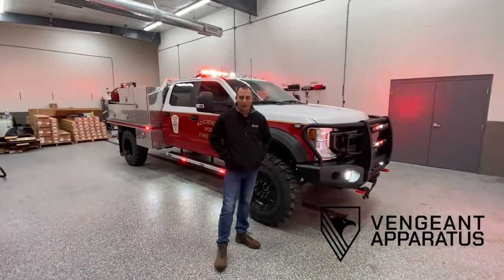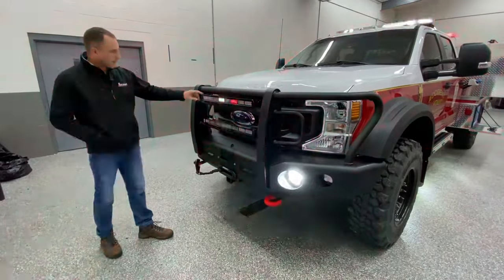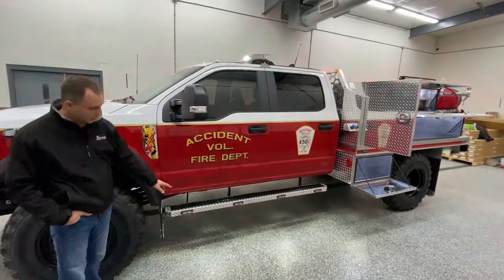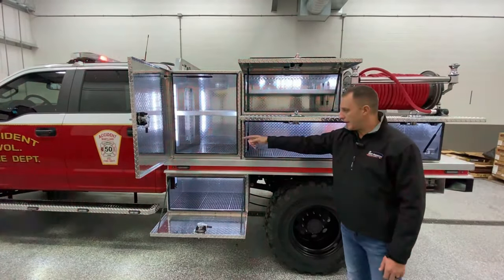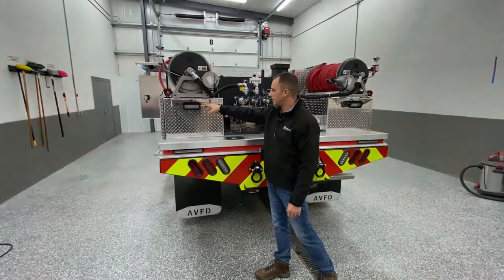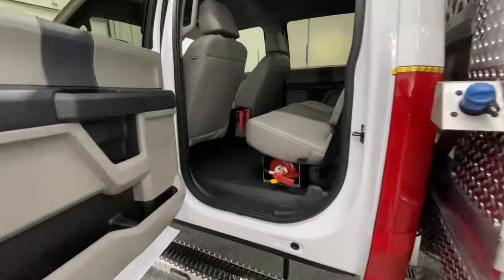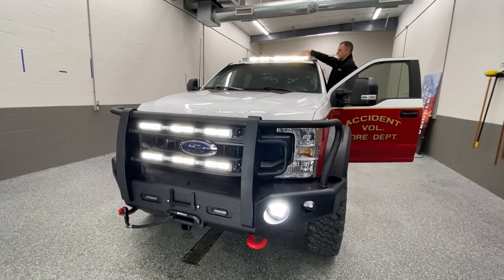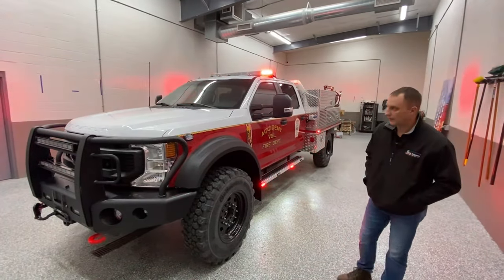Accident Fire, Sandstorm Brush Truck | Vengeant Apparatus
Sandstorm brush truck features super singles, 300 gallons of water with a Riptide Skid Tank, Whelen warning and scene lights, our patented bed rail and more.

State: Maryland.
Dealer: Atlantic Emergency Solutions